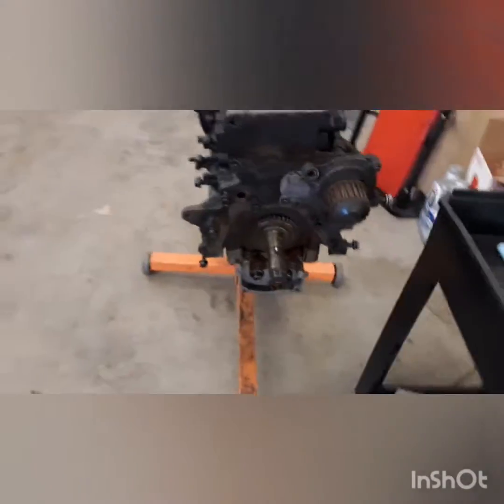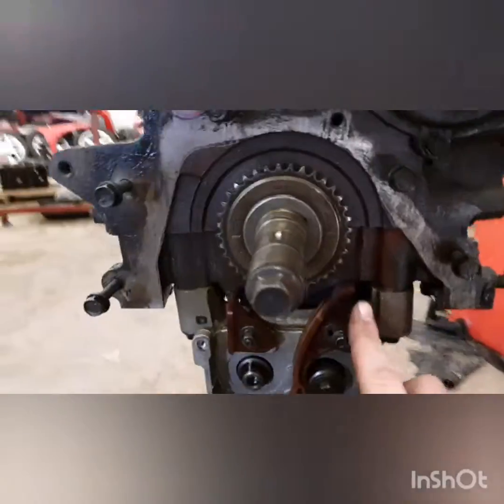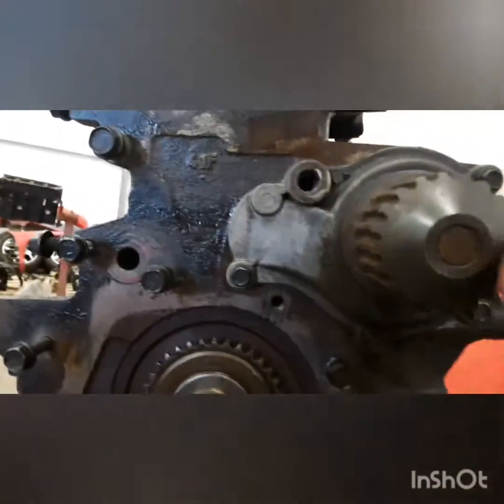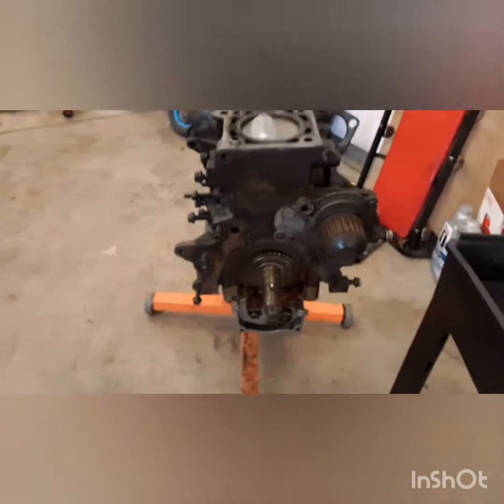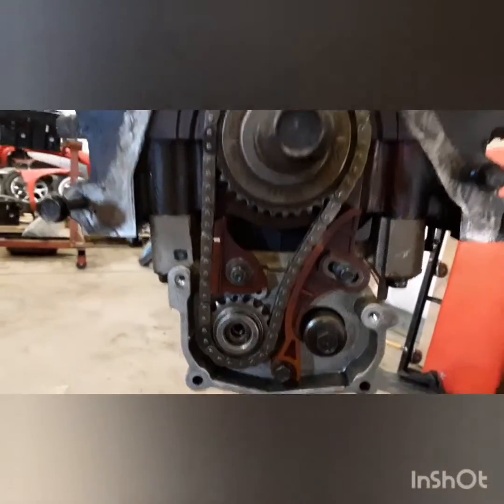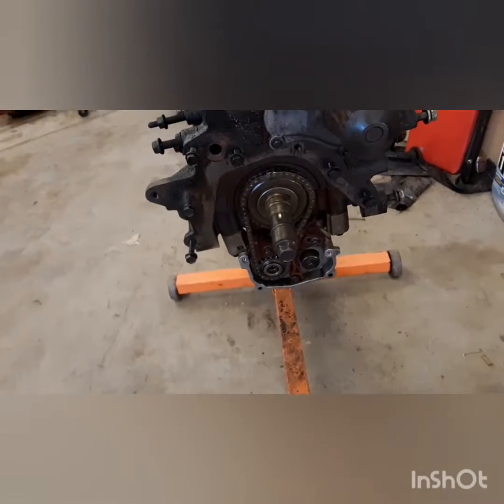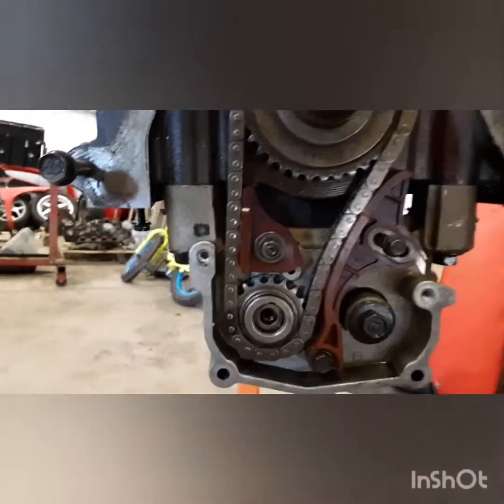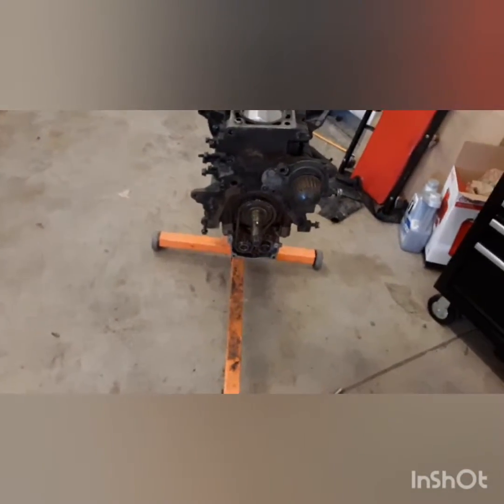Srt-4/Pt Gt balancing shaft timing. Details in the description!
Didnt mean to say dowels! Lol

Below is the info needed to properly align the timing marks, along with torque specs and ect.

BALANCE SHAFT INSTALLATION/TIMING
Balance shaft and carrier assembly installation is
the reverse of the removal procedure. During installation
crankshaft-to-balance shaft timing must
be established. Refer to Timing procedure in
this section.
(1) With balance shafts installed in carrier (Fig.
145) position carrier on crankcase and install four
attaching bolts and tighten to 54 N·m (40 ft. lbs.).
(2) Turn balance shafts until both shaft key ways
are up, parallel to vertical centerline of engine.
Install short hub drive gear on sprocket driven shaft
and long hub gear on gear driven shaft. After installation
gear and balance shaft keyways must be up
with gear timing marks meshed as shown in (Fiig.
150).

(3) Install gear cover and tighten double ended
stud/washer fastener to 12 N·m (105 in. lbs.).
(4) Align flat on balance shaft drive sprocket to the
flat on crankshaft (Fig. 151).
(5) Install balance shaft drive sprocket on crankshaft
using Special Tool 6052 (Fig. 152).

(6) Turn crankshaft until number 1 cylinder is at
top dead center (TDC). The timing marks on the
chain sprocket should line up with the parting line
on the left side of number one main bearing cap.
(Fig. 153).
(7) Place chain over crankshaft sprocket so that
the plated link of the chain is over the number 1 cylinder
timing mark on the balance shaft crankshaft
sprocket (Fig. 153).
(8) Place balance shaft sprocket into the timing
chain (Fig. 153) and align the timing mark on the
sprocket (dot) with the (lower) plated link on the
chain.
NOTE: The lower plated link is 8 links from the
upper link.
(9) With balance shaft keyways pointing up (12
o’clock) slide the balance shaft sprocket onto the nose
of the balance shaft. The balance shaft may have to
be pushed in slightly to allow for clearance.
NOTE: THE TIMING MARK ON THE SPROCKET, THE
(LOWER) NICKEL PLATED LINK, AND THE ARROW
ON THE SIDE OF THE GEAR COVER SHOULD LINE
UP WHEN THE BALANCE SHAFTS ARE TIMED
CORRECTLY.
(10) If the sprockets are timed correctly, install the
balance shaft bolts and tighten to 28 N·m (250 in.
lbs.). A wood block placed between crankcase and
crankshaft counterbalance will prevent crankshaft
and gear rotation.
(11) CHAIN TENSIONING:
(a) Install chain tensioner loosely assembled
with new shouldered pivot screw and adjuster
screw.
(b) Position guide on double ended stud making
sure tab on the guide fits into slot on the gear
cover. Install and tighten nut/washer assembly to
12 N·m (105 in. lbs.).
(c) Place a shim 1 mm (0.039 in.) thick x 70 mm
(2.75 in.) long between tensioner and chain. Push
tensioner and shim up against the chain. Apply
firm pressure 2.5–3 Kg (5.5–6.6 lbs.) directly
behind the adjustment slot to take up all
slack. Chain must have shoe radius contact as
shown in (Fig. 154).
(d) With the load applied, tighten top tensioner
bolt first, then bottom pivot bolt. Tighten bolts to
12 N·m (105 in. lbs.). Remove shim.
(e) Install carrier covers and tighten screws to
12 N·m (105 in. lbs.).
(12) If removed, install oil pump (Refer to 9 -
ENGINE/LUBRICATION/OIL PUMP - INSTALLATION).
(13) Install pick-up tube and oil pan (Refer to 9 -
ENGINE/LUBRICATION/OIL PAN - INSTALLATION).
(14) Fill engine crankcase with proper oil to correct
level.